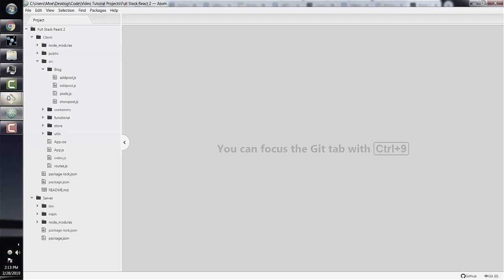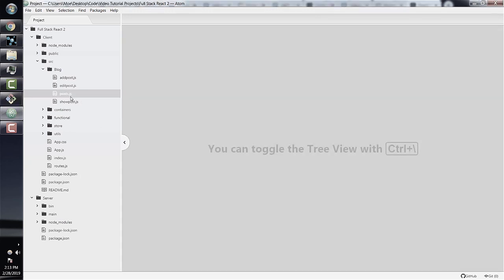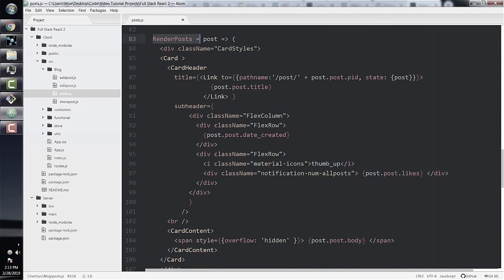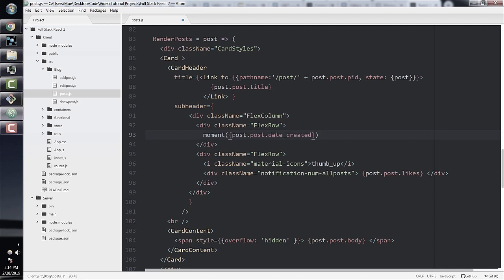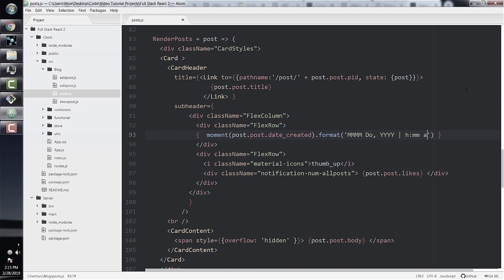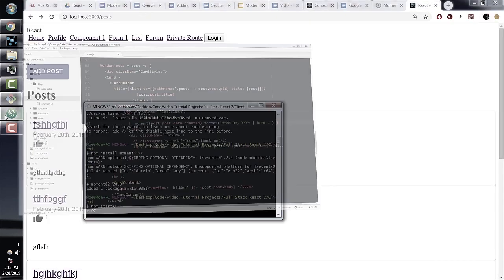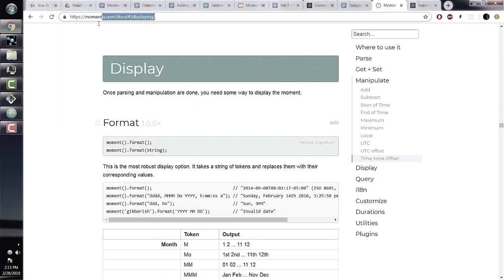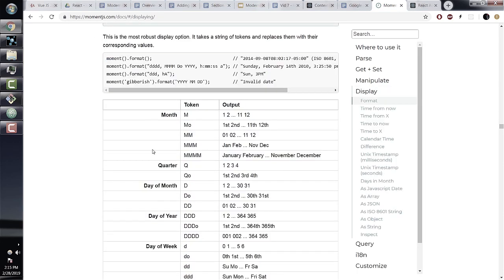formating dates with moment JS. React Fullstack course[32] node/express js, postgreSQL and AWS